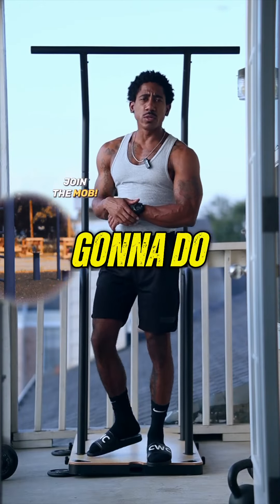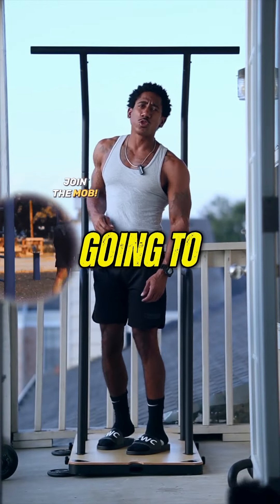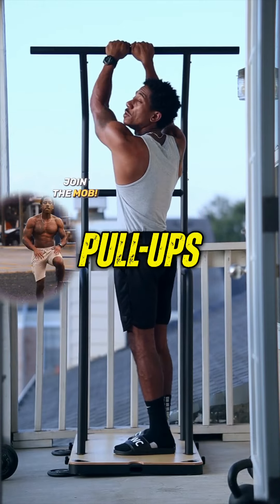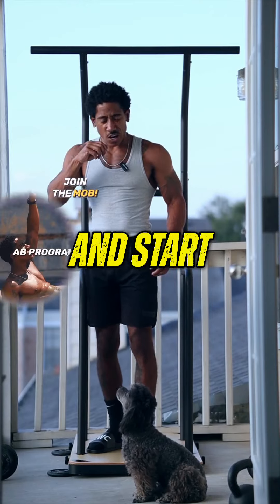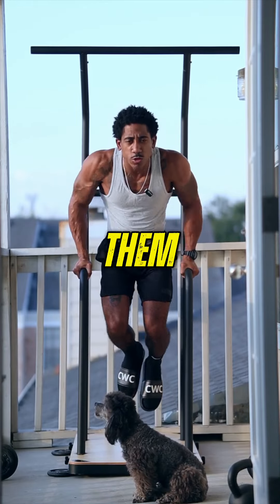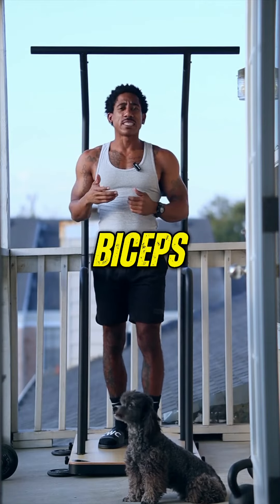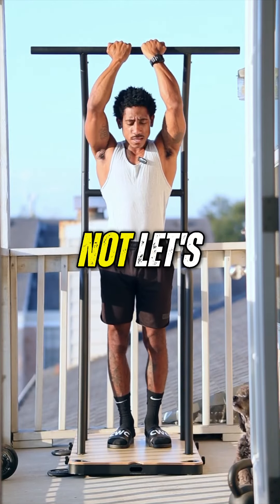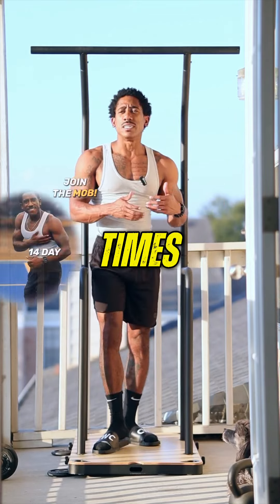The PERFECT Calisthenics Arm Workout To Build Muscle Fast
Join us for an invigorating workout session focusing on enhancing your arm strength with essential techniques, proper form, and effective rest times. Boost your biceps and triceps like never before! Let's get those gains together!

Music Intro: Monday Night Feat. Boogie -VanVleet, Monday Night - California

About Calisthenics Workout Complex:
The Best Videos On How To Calisthenics. Build Muscle Up, Lose Fat, And Increase Your Level In Bodyweight Fitness To Absolute Mastery.

Here you will find trusted guidance for men passionate about their health, fitness, and mental wellbeing. With muscle-building advice, style hacks, nutrition tips, and workouts to try, we've got all areas covered.

WARNING: Exercise is inherently strenuous and potentially dangerous. Consult your physician before starting any exercise program. Calisthenics Workout Complex/Anthony Giovonni is not responsible for injuries or health problems incurred as a result of exercise, DIYs, or related advice.